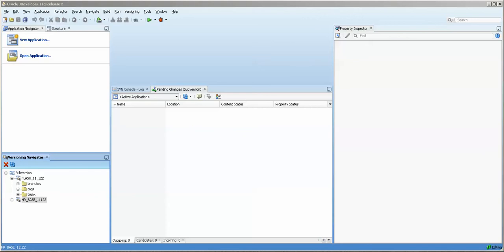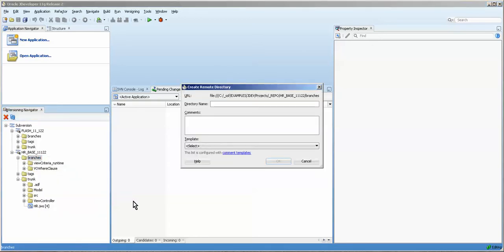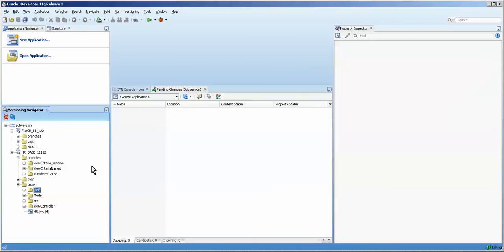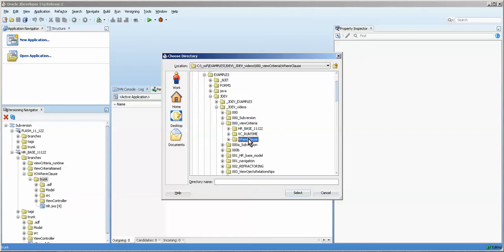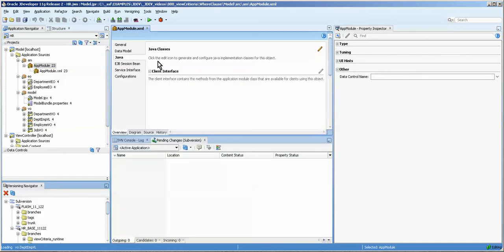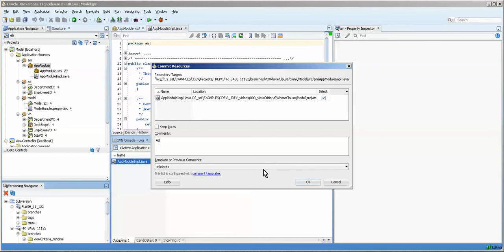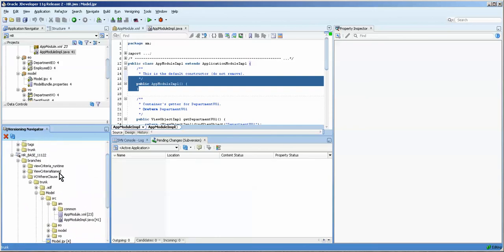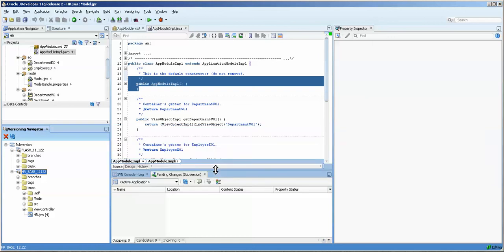052b Jdeveloper's Internal Subversion: Branching and Adding files in Jdeveloper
In this video, I show how to first branch using the built-in Jdeveloper branching menu.  I then also show how to add new files so that they get properly versioned.